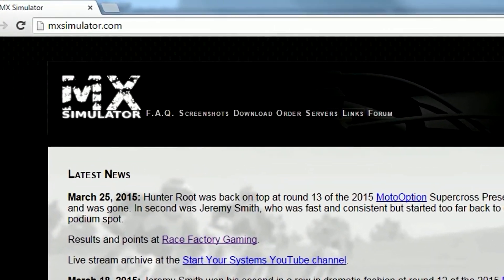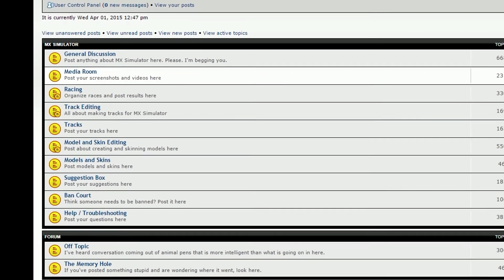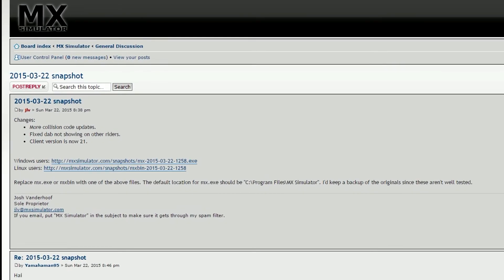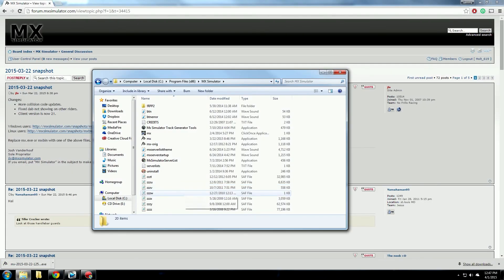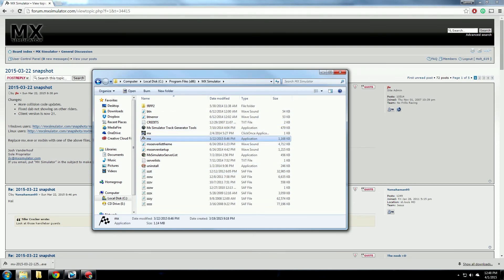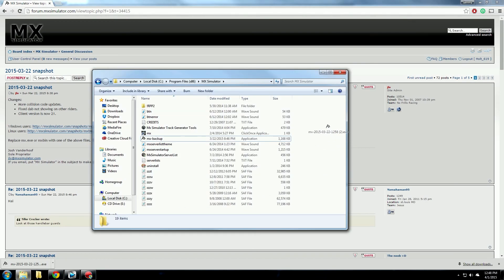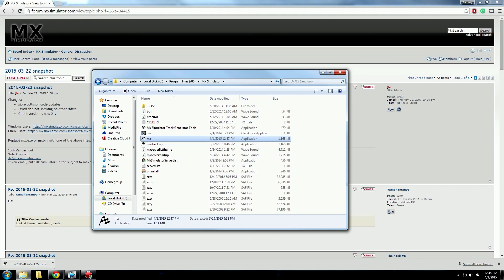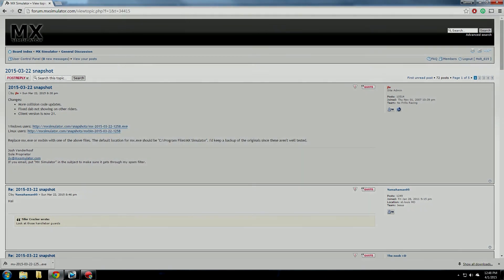Guide to MX Simulator - Episode 4: Installing the Newest Snapshot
Learn how to install the newest snapshot as quickly as possible!  I tried a new style with this video. I tried to keep it more to main points instead of unedited commentary. Comment with which method is easier for you to follow!